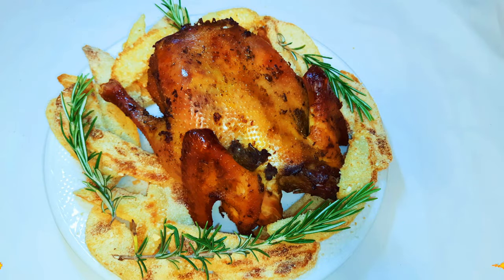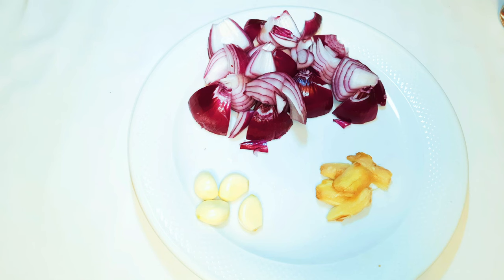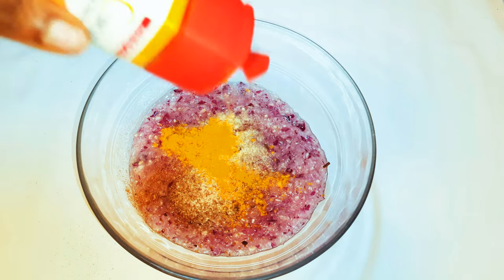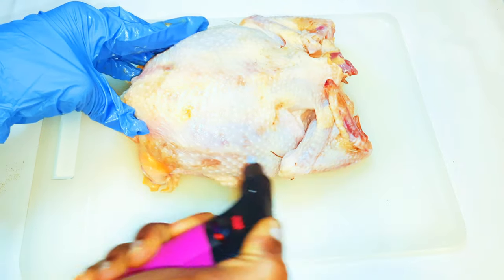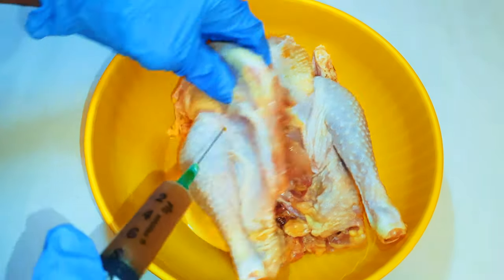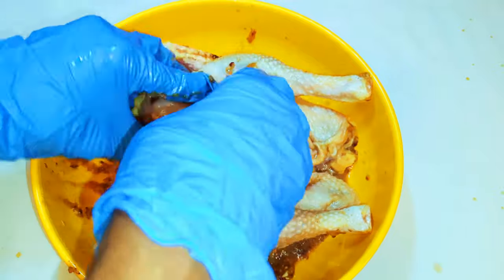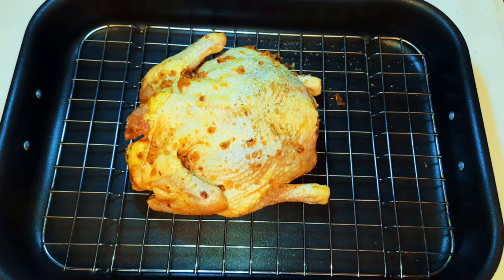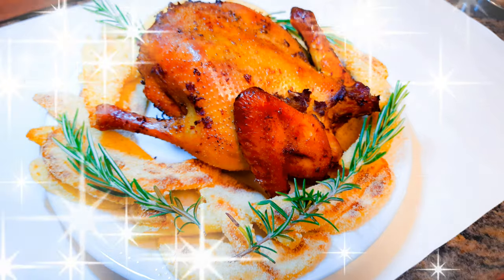Why I Inject My Chicken Before It Goes Into The Oven, U Must Do Same, Juicy & Tasty Roasted Chicken.